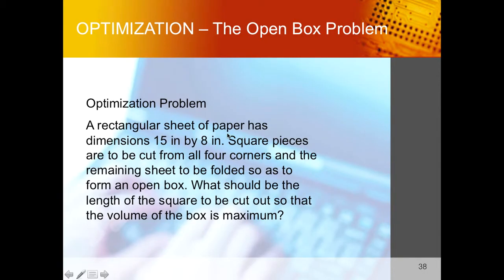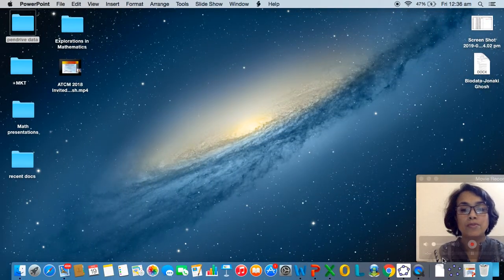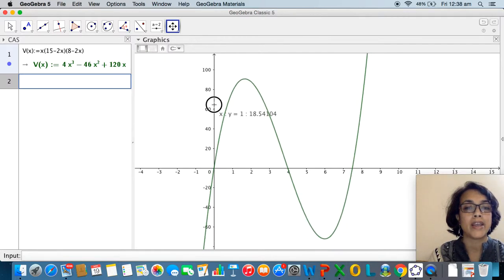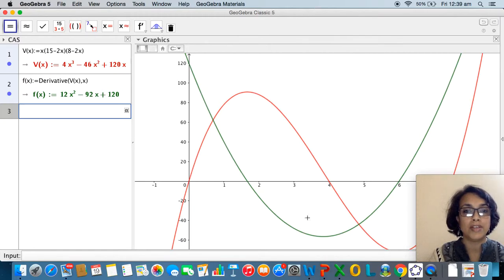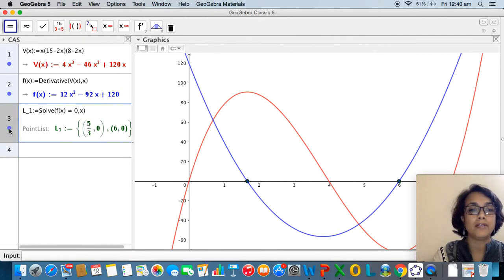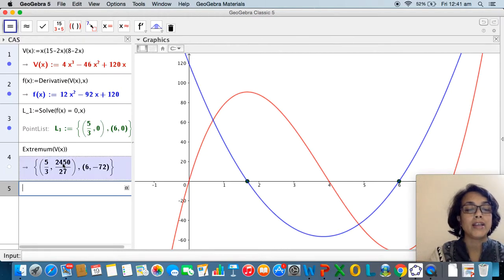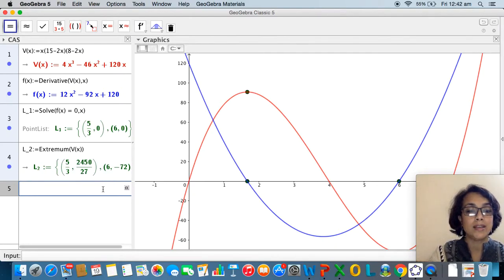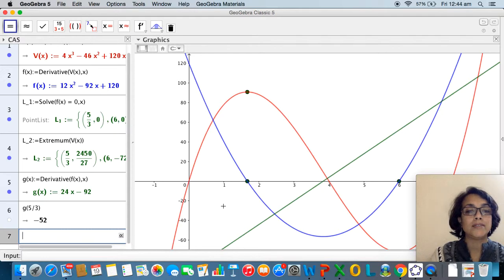Teaching Calculus using GeoGebra Open box problem by Jonaki Ghosh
This video helps to visualise the Open Box Problem using derivatives in GeoGebra.